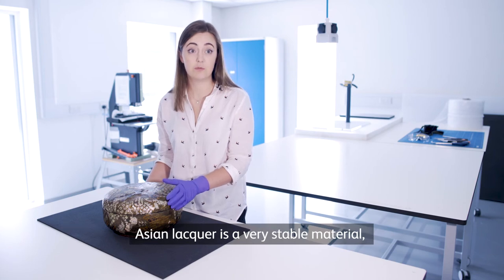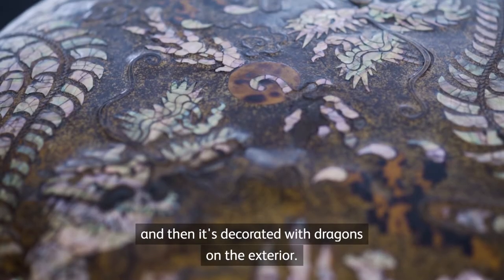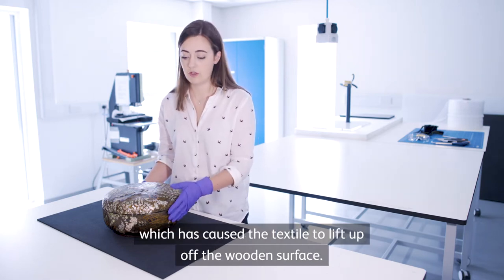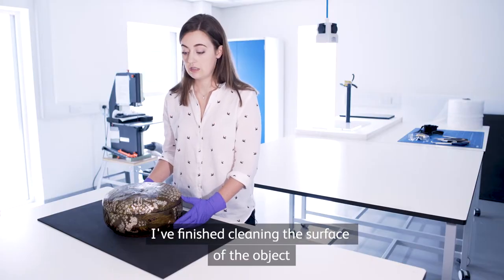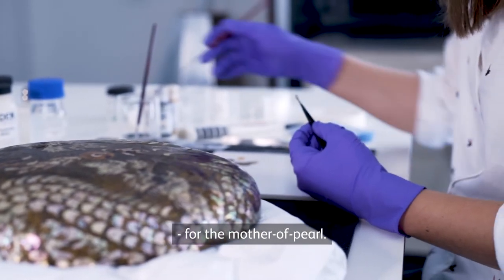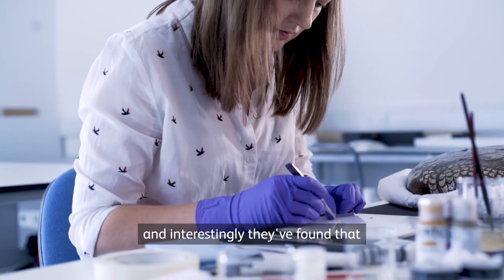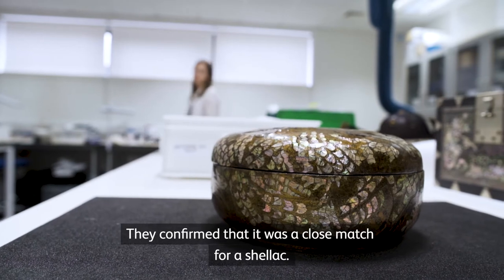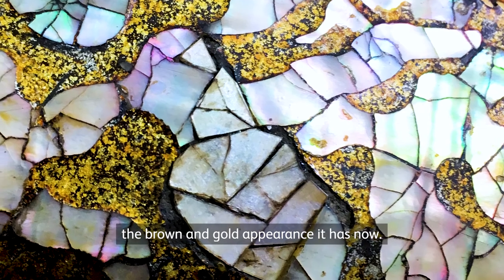Korean lacquer box at National Museums Scotland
Watch this film to see how this Korean lacquer box was carefully prepared for display in the Exploring East Asia gallery in the National Museum of Scotland.